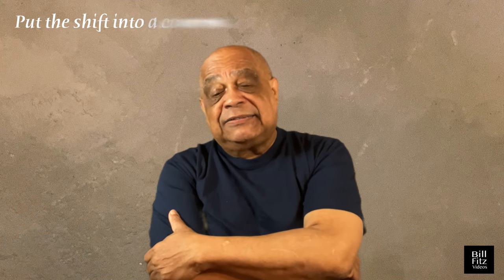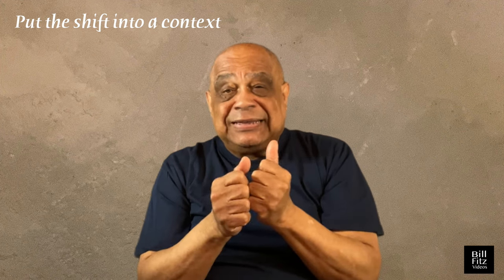4.1-Let's Practice_Lalo Symphonie Espagnole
Video Transcription:
So this video is the first of my “lets Practice” section from my Videos for Violinists series. It explores different ways to practice the arpeggio at the opening of Lalo's Symphonie Espagnole.

Now, there are of course the obvious way's to practice this arpeggio, using rhythms and working with a metronome but I though I would share with you some alternative possibilities, some alternative approaches to practicing this excerpt.

So let's start with an over view of the passage. First I should play it in its entirety in tempo to get an idea of what needs to be worked on.

Alright that done, I want to get a closer look, so I'm going to break it down. As its an arpeggio I'm going to use what I have learned practicing arpeggios, that is sort of practicing it by octaves. In this case 3 octaves. So I will practice the 1st 2 notes of each octave.

And now I will add the next note, so I will play the 1st 3 notes of each octave.

So having done that I now want to work a little on the right hand, I want to work a little on the string crossings. For this I need to use the 2 notes involved in those string crossings. What don't we start with the first one which is the B flat to D etc. I need to pay special attention to my elbow. Be careful that my elbow is leading my hand.

So now I will divide the run of 16 notes plus one into two parts of 8 notes each, minus the one. I will begin by putting a fermata on the first note of each series of 8 notes. Then on the second note of each of those 8 note series, etc ...

Now I will do a series in which I start with a certain number of notes, in this case 2, and then add a note until I reach the end of the passage

So now I want to work on the shifts found in the excerpt. First I want to find out where I'm going... I do thus by playing the note to shift to in position then using the fingering.

Now I'm going to put the shift into context by adding notes around the shift. It's like building outwards again to give context to the shift that I was working on.
By the way the time I take between each attempt is to think about, to try and recognize how to adjust what I’m doing to better fix the problem.

Here is one that I find cute, it's to start on different notes.

And lets see what happened... if it got better?

So these are a few possible alternative ways to approach this passage or other passages similar to it. I really believe that practicing is about using your imagination!
Please take care and please be safe!